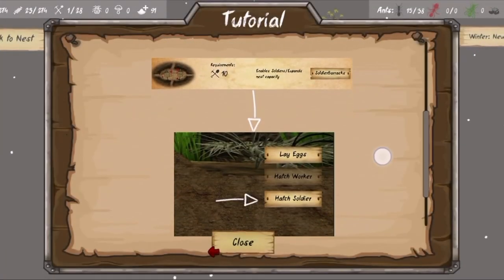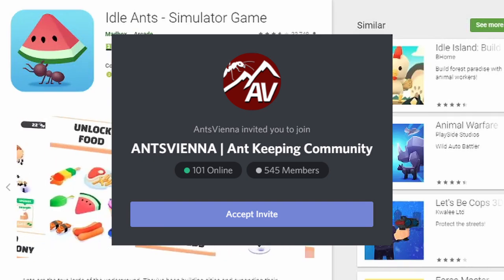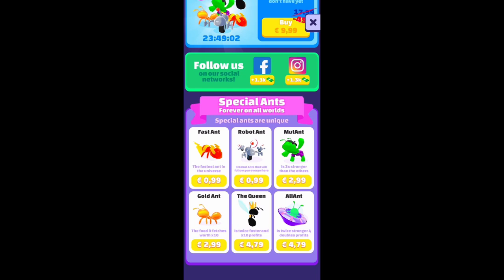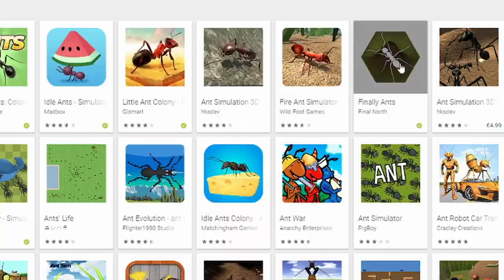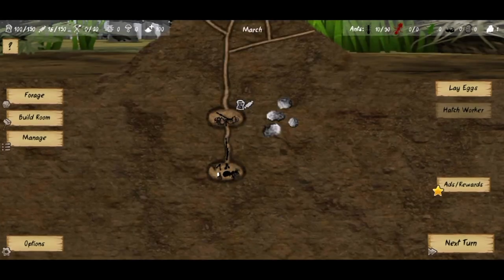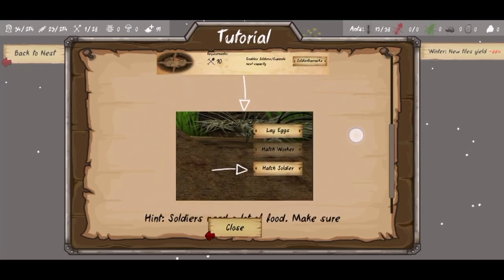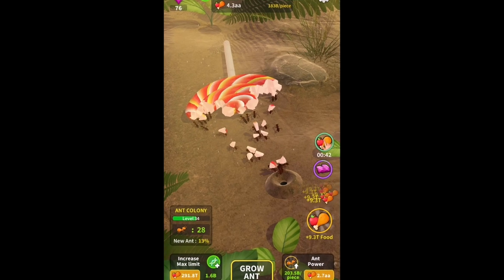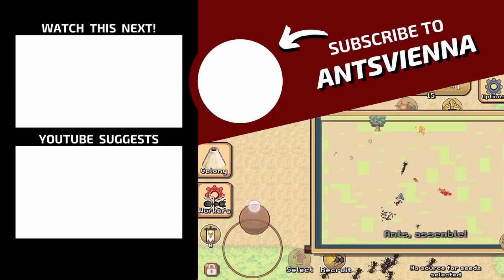ANT GAMES FOR MOBILE - Finally Ants Best Ant Simulator?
In this Gameplay we look at popular Ant Games for Mobile Phones. Let's play Finally Ants, Idle Ants, Little Ant Colony and a Simulator! Which is the Best Ant Colony Simulator for Android or iPhone? Watch the Video to find out!

GAMEPLAY
0:00 - Introduction
0:57 - Idle Ants
2:48 - Ant Colony Simulator
3:58 - Finally Ants
7:04 - Little Ant Colony
8:13 - My Conclusion